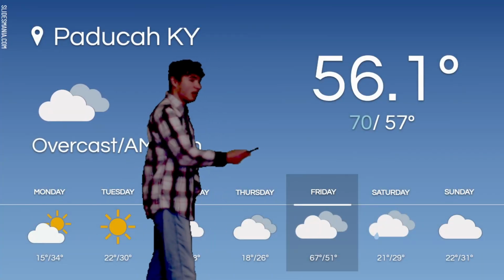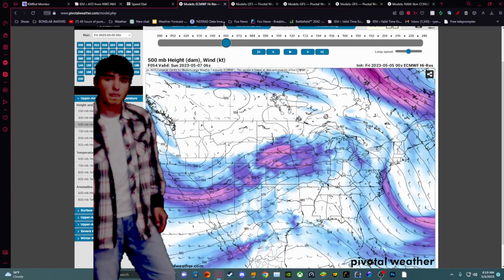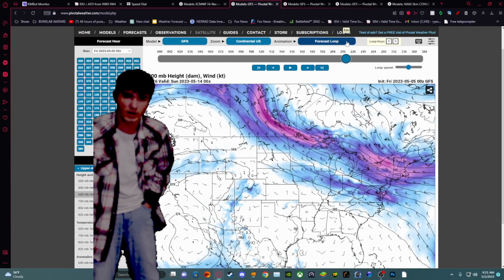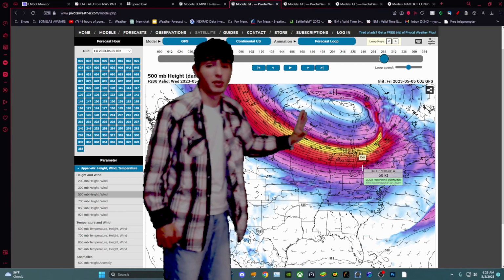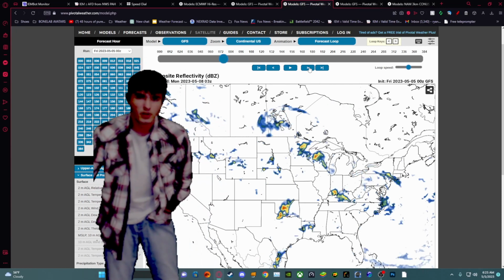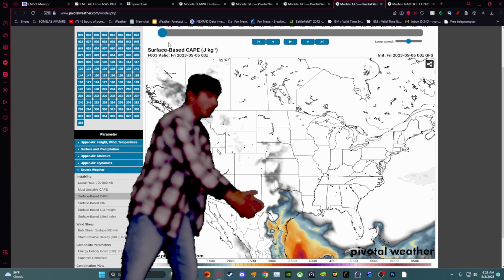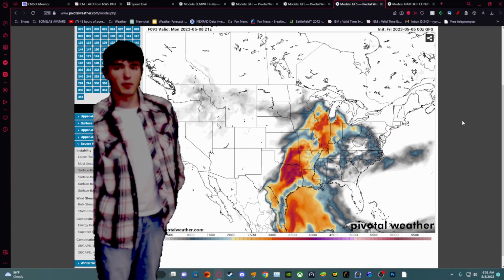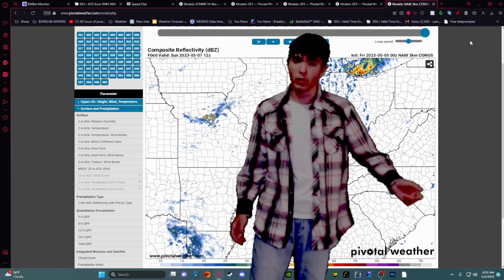This next storm looks concerning..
In this forecast I will be breaking down all upcoming severe threats to our area and providing important information on future severe weather events.